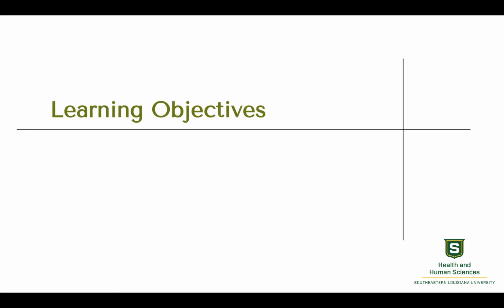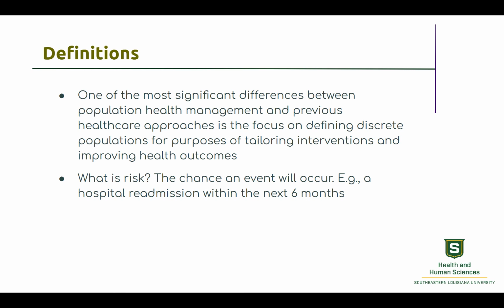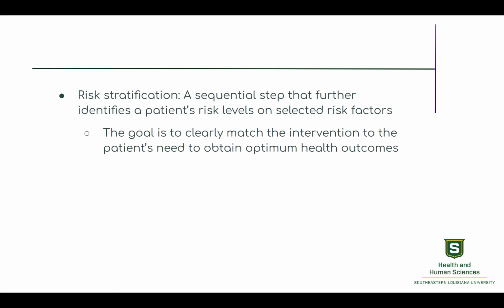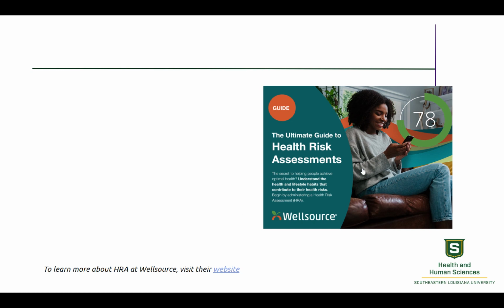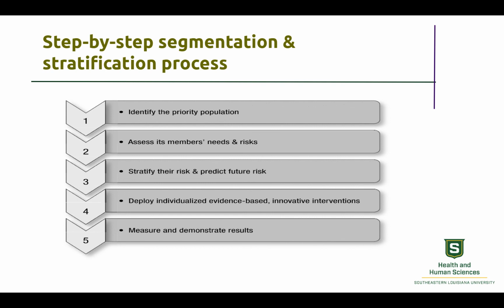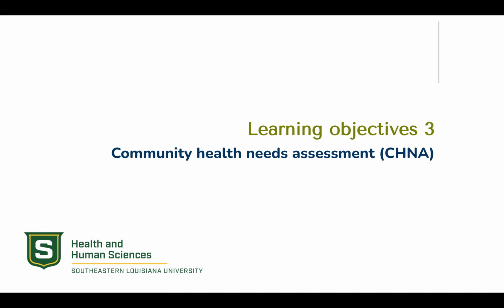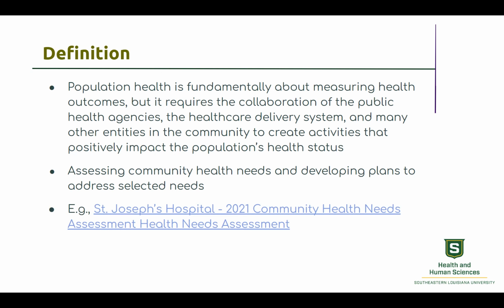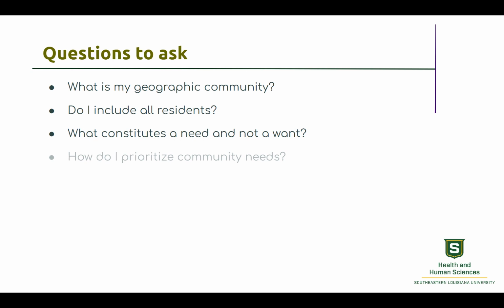PHM 601_Module 6: Community Health Needs & Health Risk Assessments